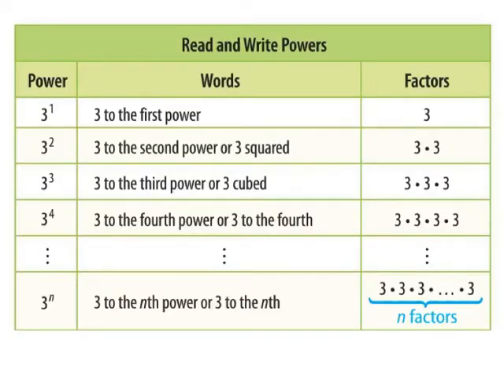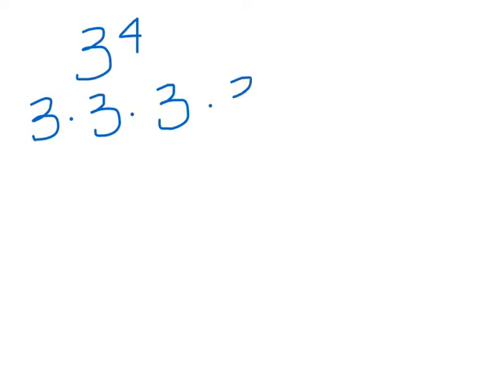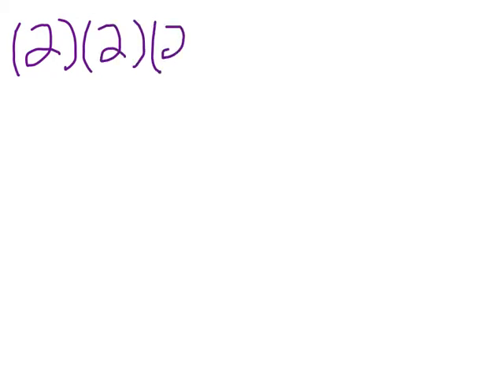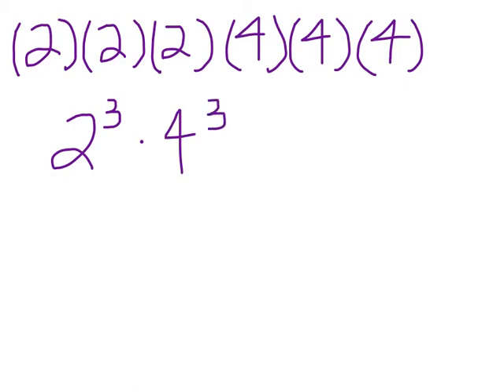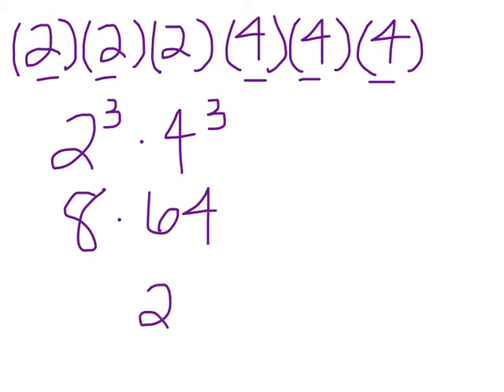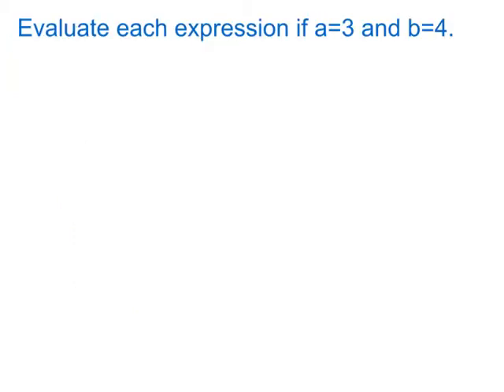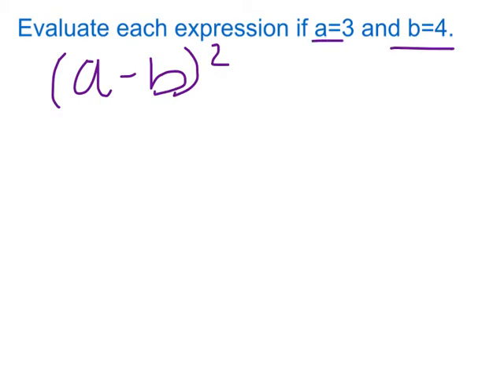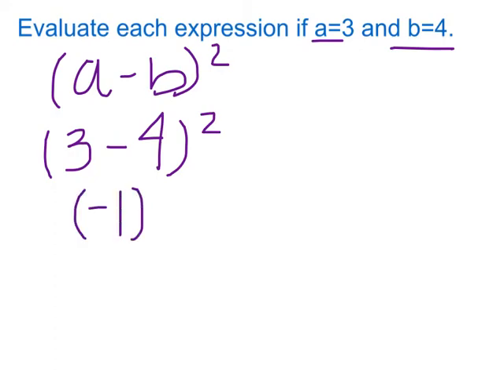powers and exponents